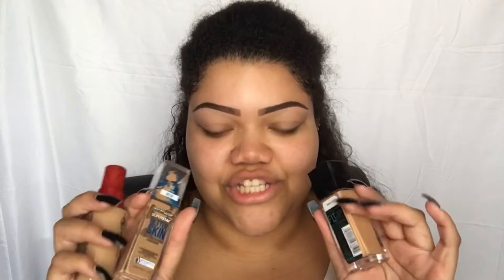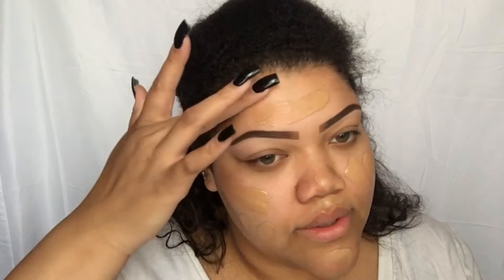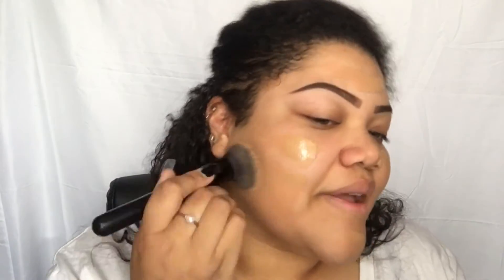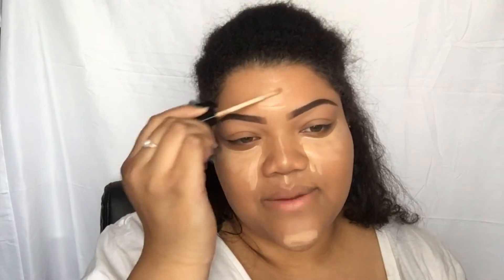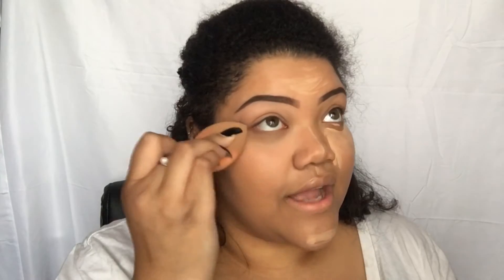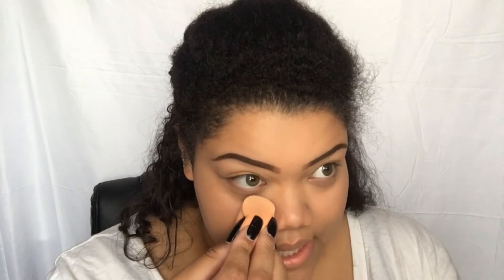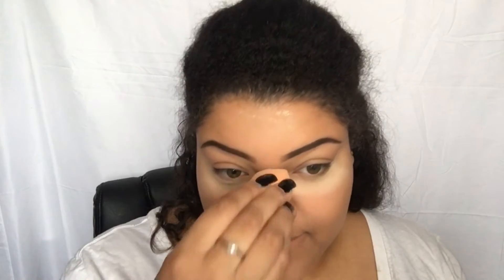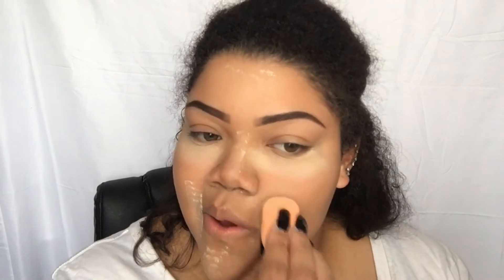Drugstore Long Lasting & Heat Proof Foundation Routine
OPEN ME :) DONT FORGET TO WATCH IN HD :)

Xoxo TATY 💋

"YOU DESERVE A LOVE SO DEEP THE OCEAN WOULD BE JEALOUS"